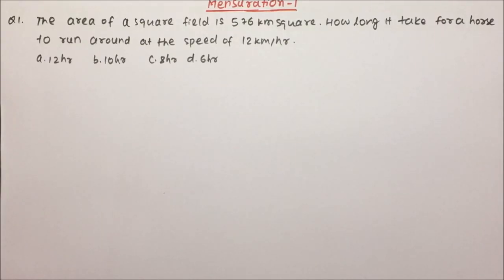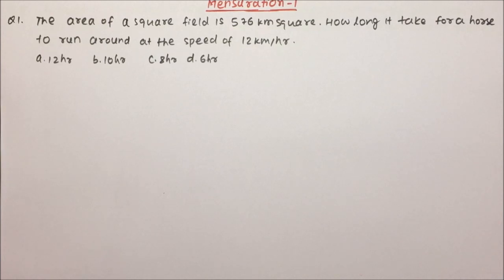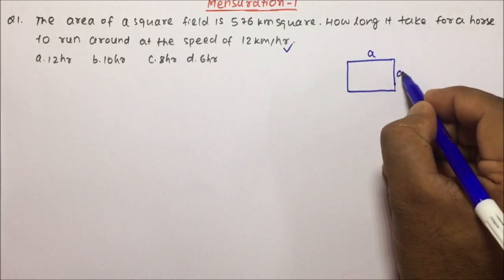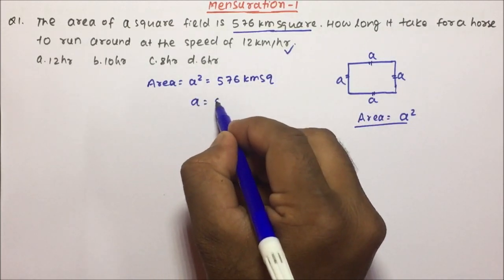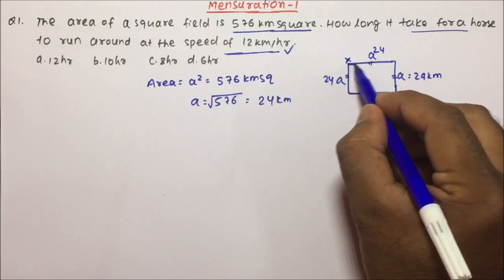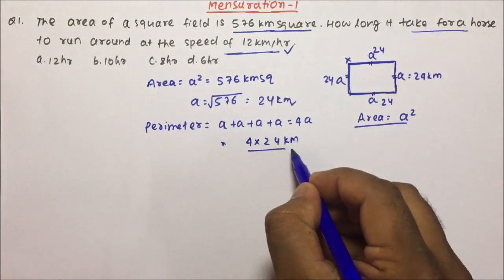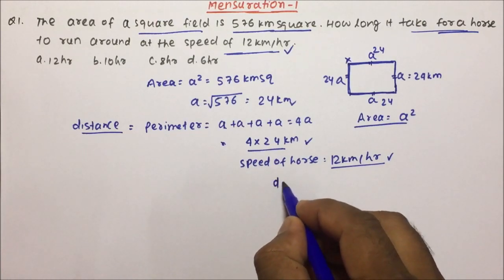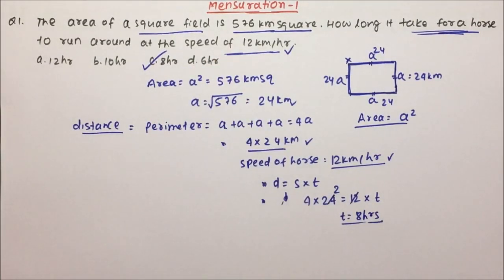Mensuration short tricks | Rectangle & Square | Part-02 | Pratik Shrivastava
APTITUDE
Examples on Mensuration : Square & rectangle